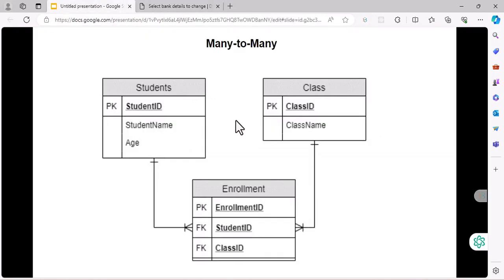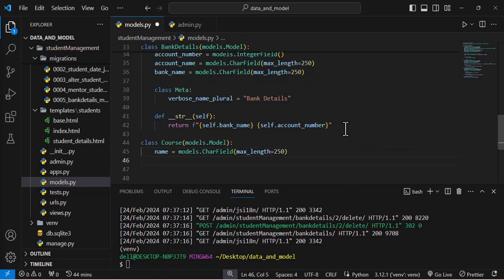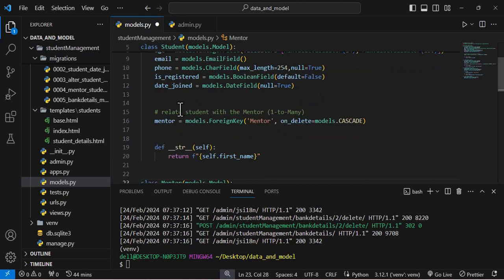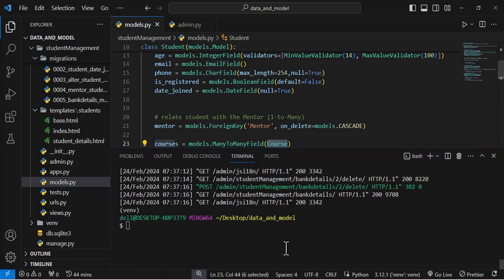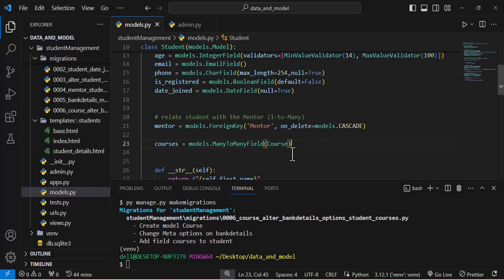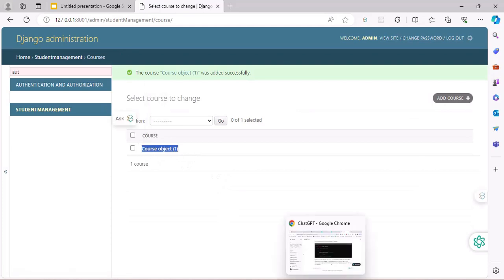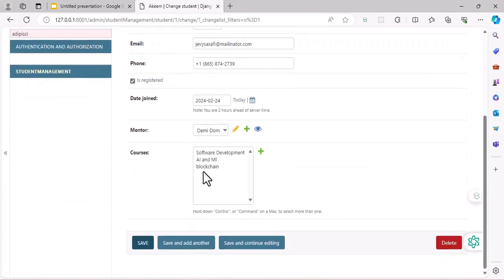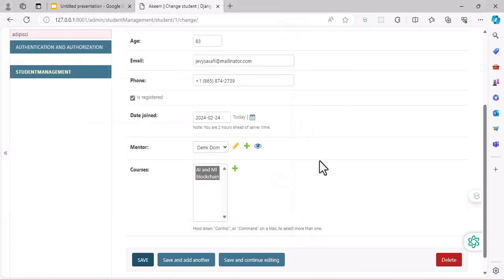Many-to-Many Data Relationships in Django (4 of 4)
In this section of the Django Tutorial series, we will dive deep into Django's data relationships, exploring one-to-many, one-to-one, and many-to-many connections. All these are key concepts for effective data organisation. You will also learn about the 'on delete' attributes like protected, cascade, and set null.